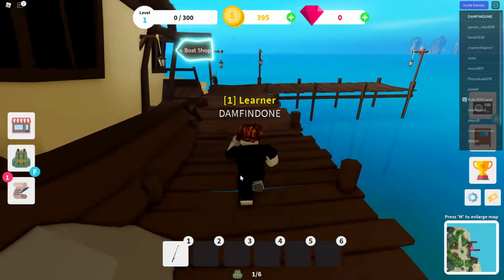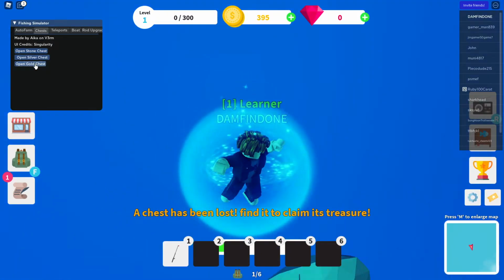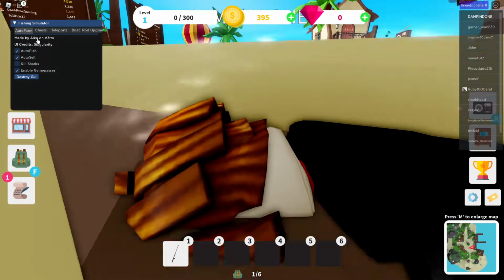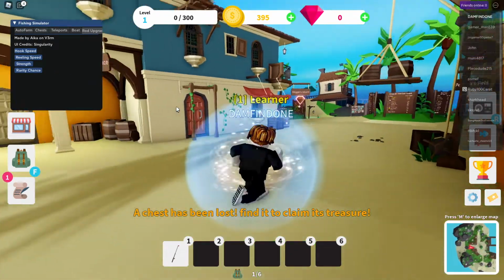FISHING SIMULATOR OP SCRIPT